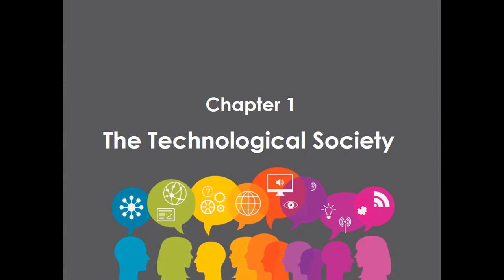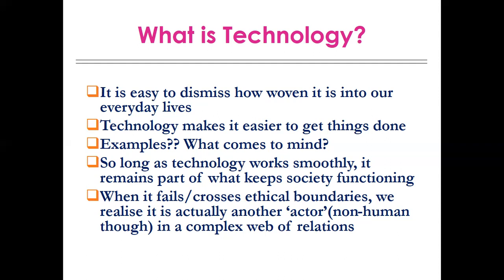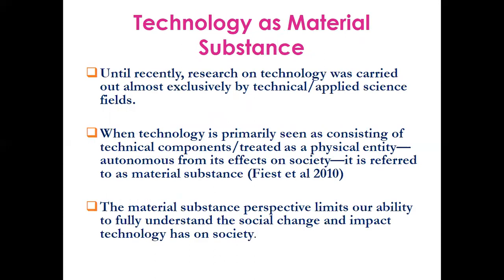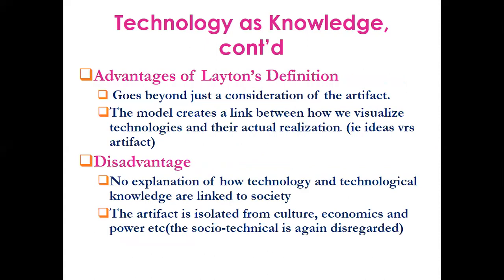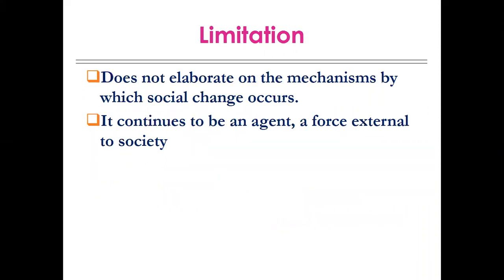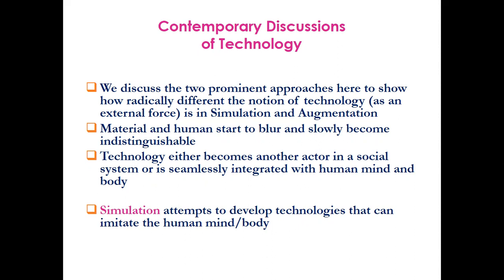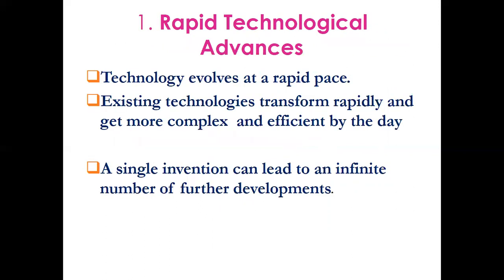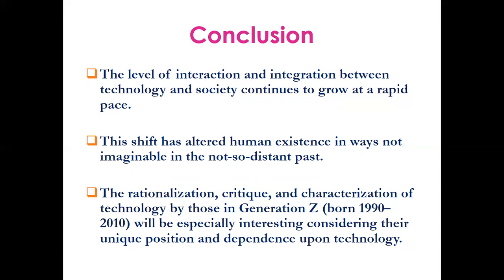Sociology of Technology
Objectives of the study